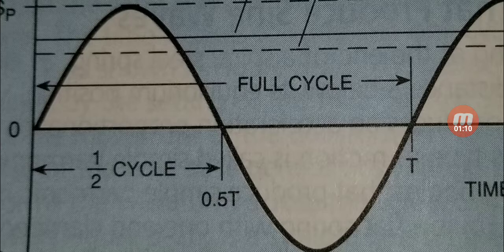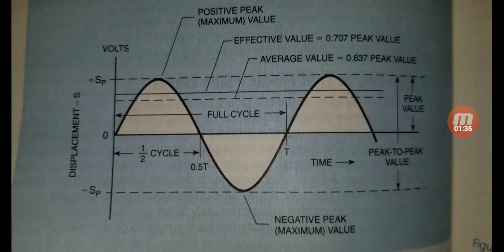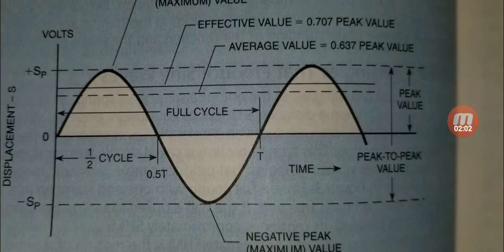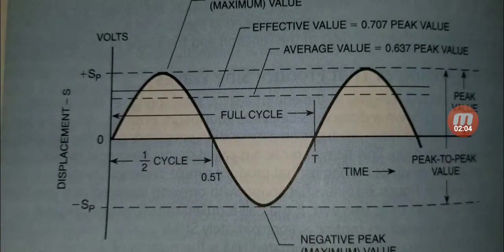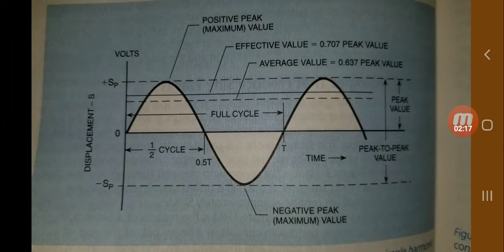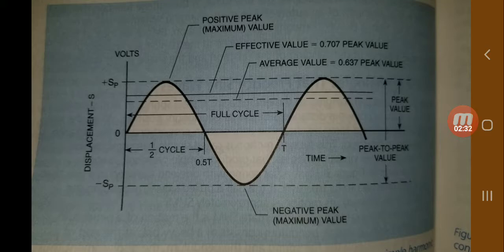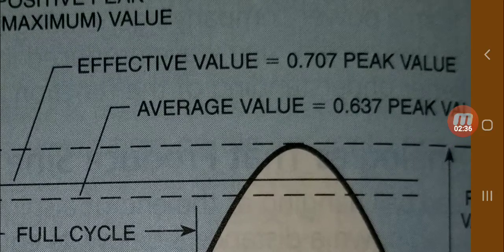Intro to Sine Wave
This is a short introduction to the sine wave.